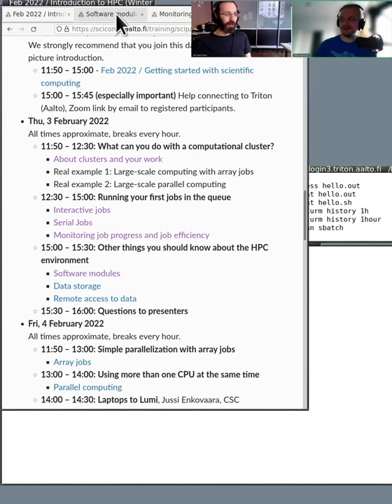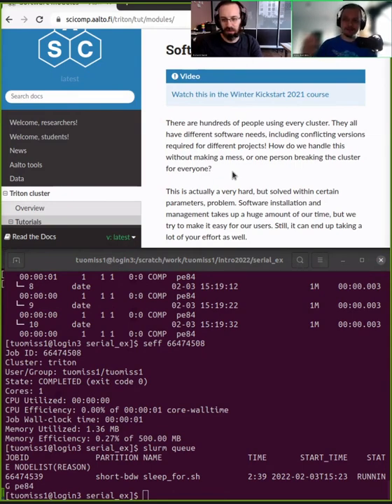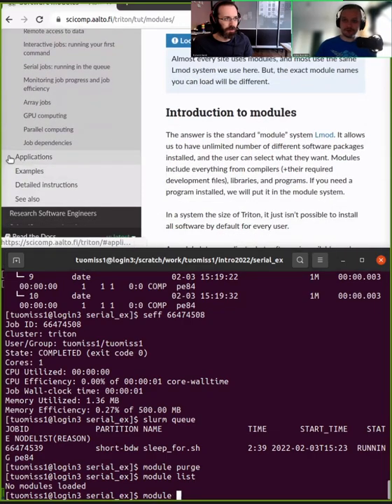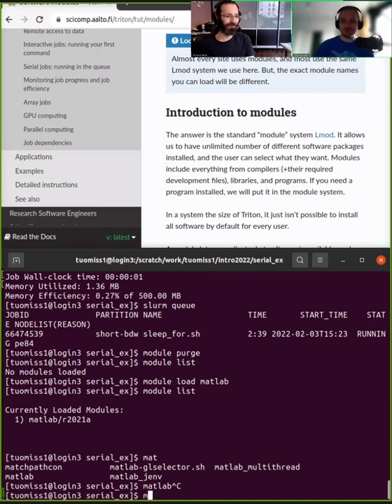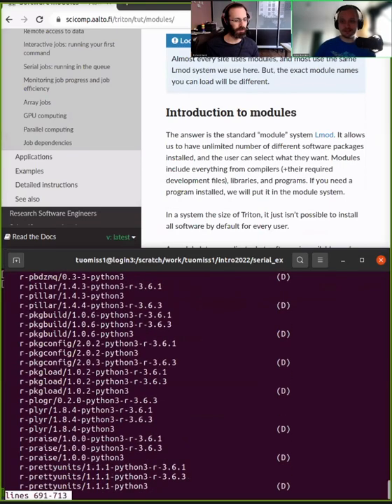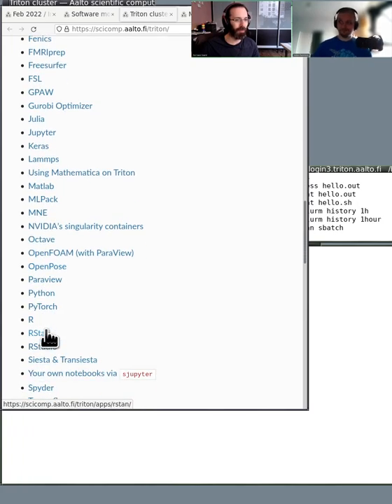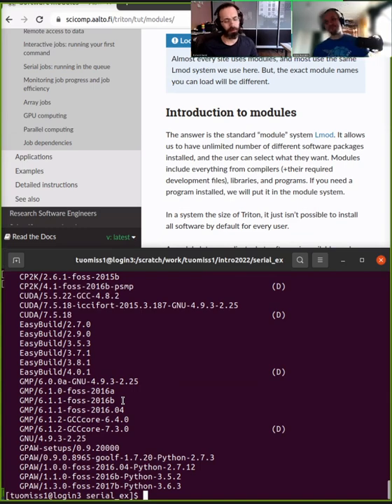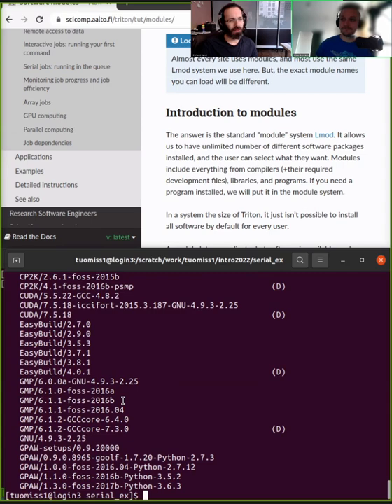2.8 Software modules - Getting started with scientific computing/HPC (winter 2022)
"module" is the command you use to make more software available. Here, we go over the idea behind it, but mainly we leave it to you to read the tutorial page.

This is part of the Aalto Scientific Computing "Getting started with Scientific Computing" and "HPC Kickstart" workshop.  The videos are available to everyone, but may be most useful to the people who attended the workshop and want to review later.